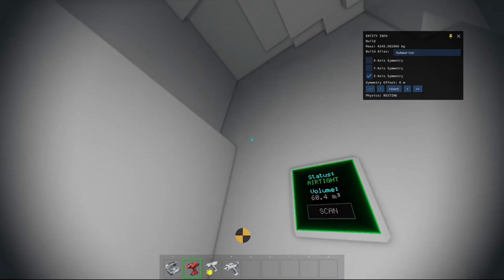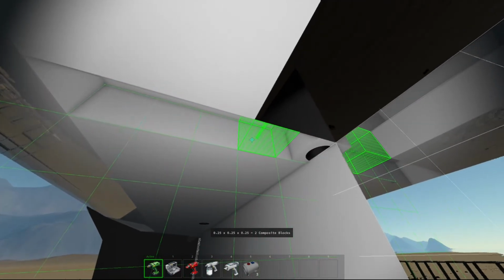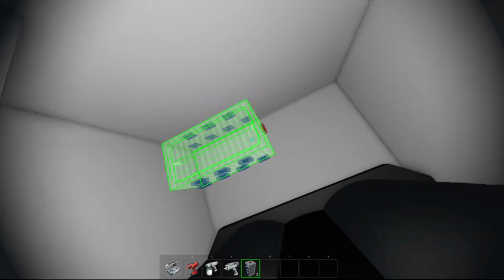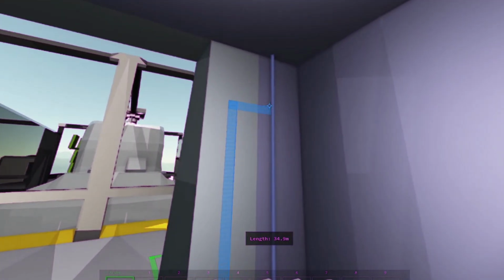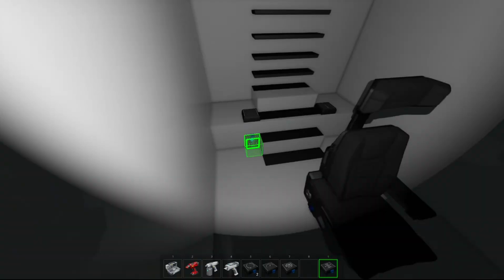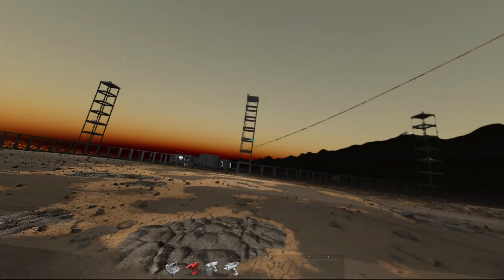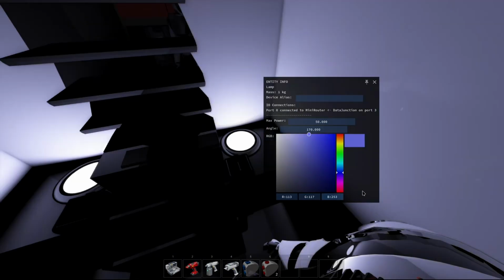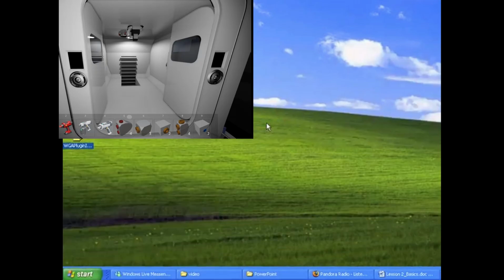Archean #12 - Who would have thought submarines are so complex?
Putting even more stuff that is essential to this submarine. Aaahh this is so much work!
Also, starting at minute 17 you can see some glitching. I think my game was in windowed mode and OBS didn't like that, I'm going to try and be more careful next time.